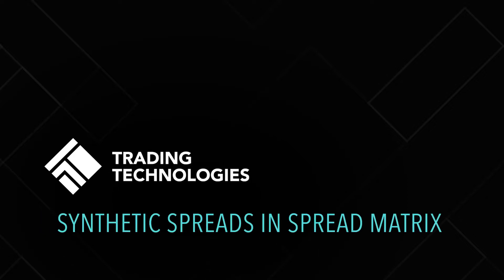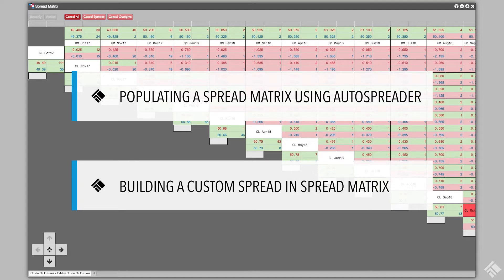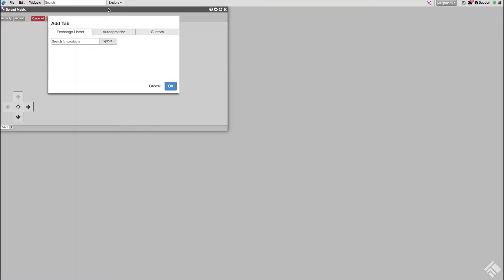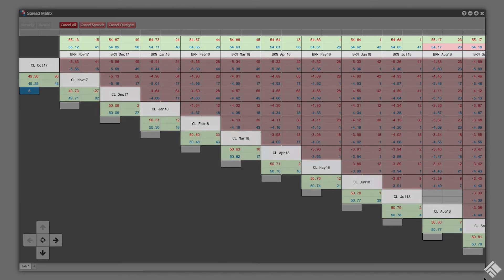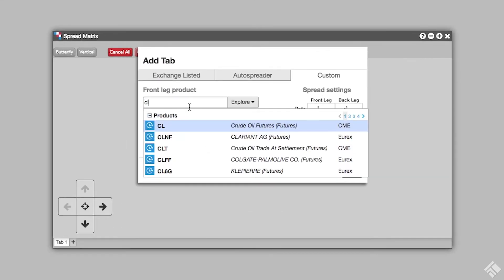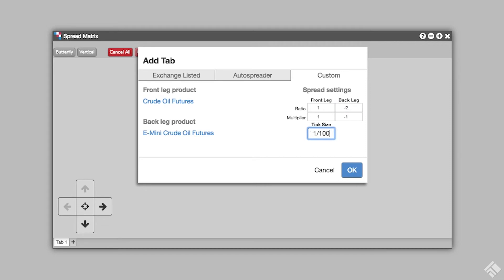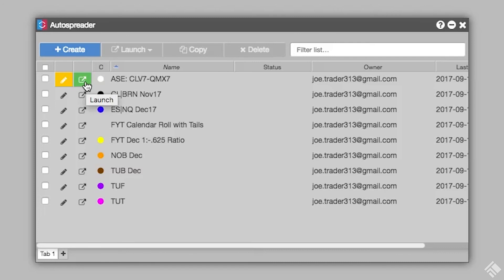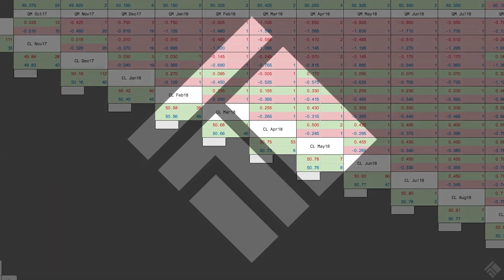Synthetic Spreads in Spread Matrix | TT® Futures Trading Platform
TT's Spread Matrix lets you view synthetic inter-product spreads and quickly trade them using Autospreader. In this video, we will show you how to populate Spread Matrix using a synthetic inter-product spread created in Autospreader as well as how to create an inter-product spread directly within Spread Matrix.